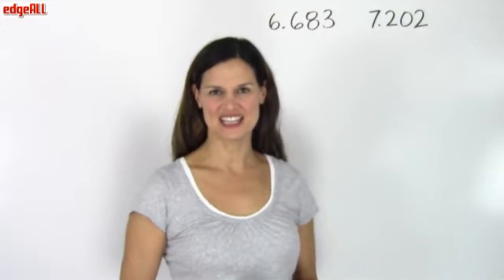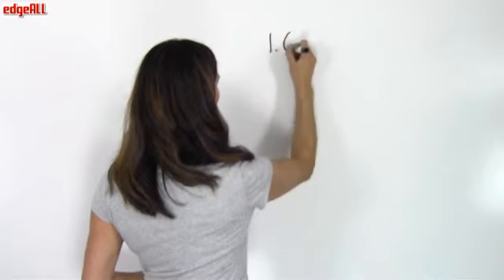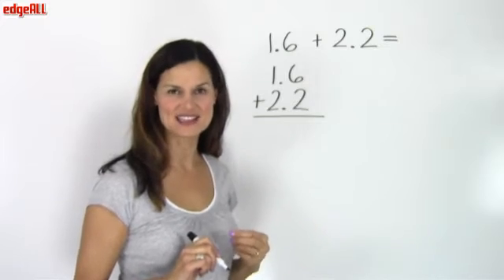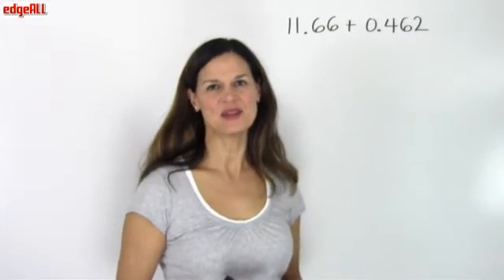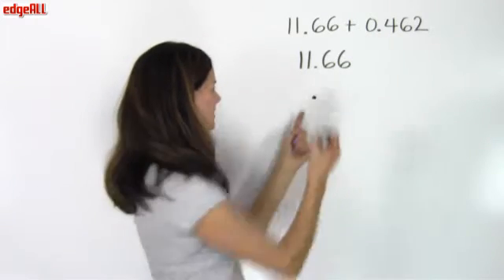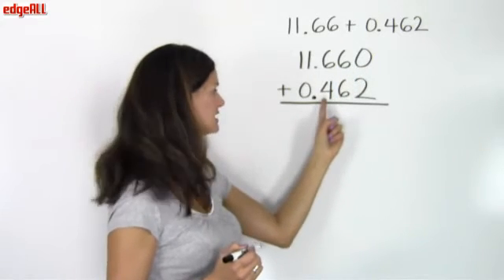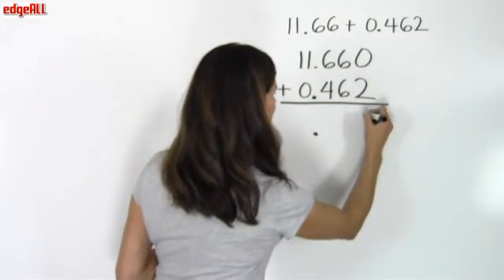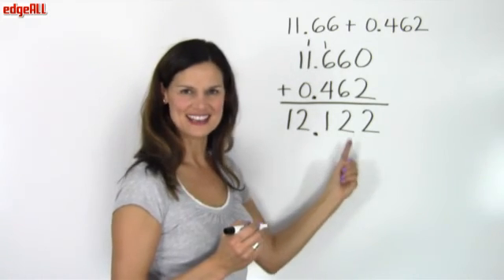Grade 4 - Addition Of Decimals